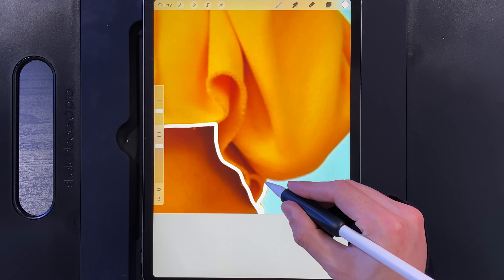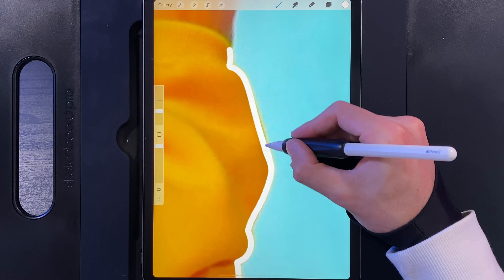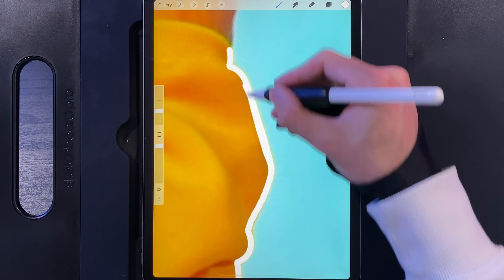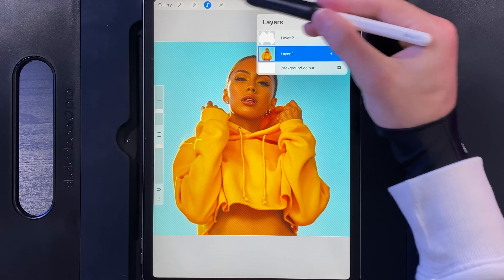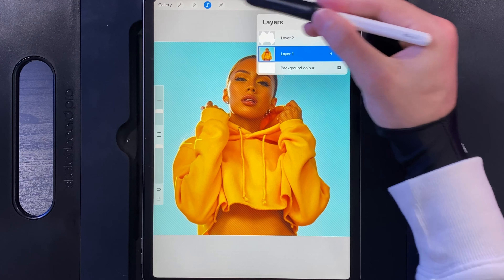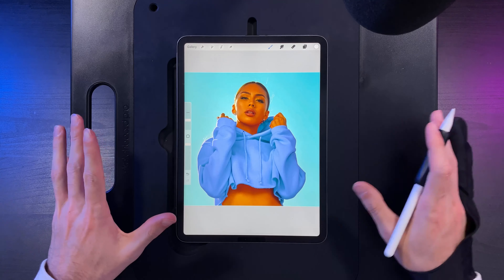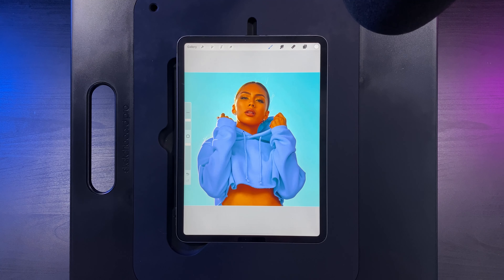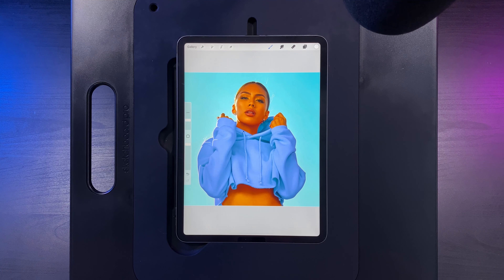How to CHANGE COLOURS in Procreate tutorial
MY EQUIPMENT
Paperlike screen protector: